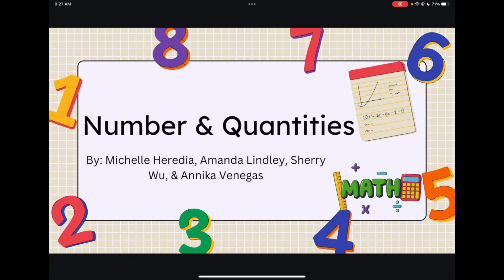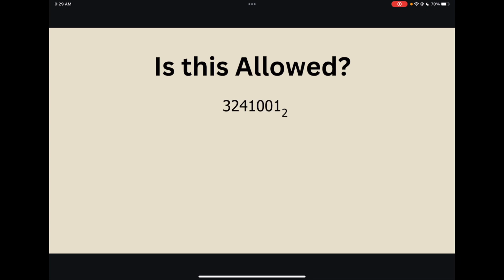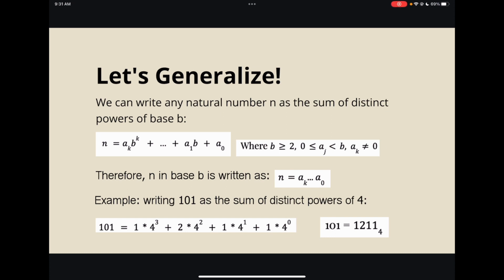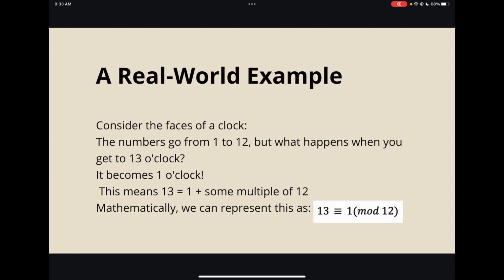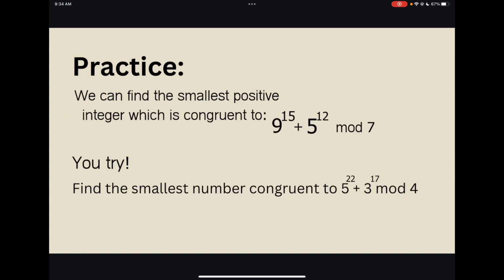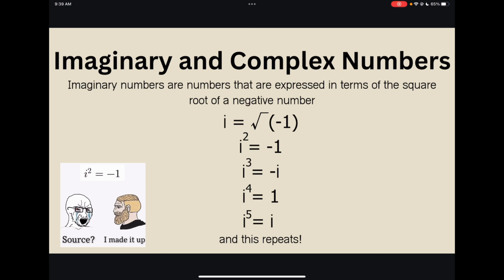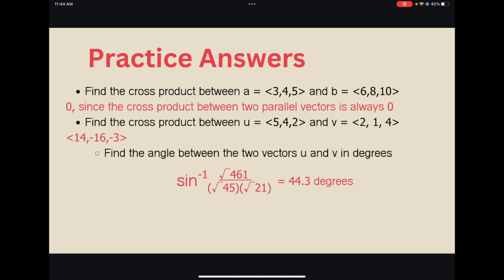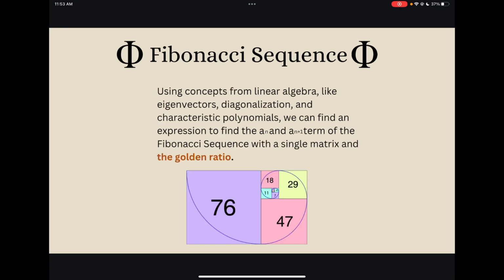Numbers & Quantity Presentation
Math 405 Final